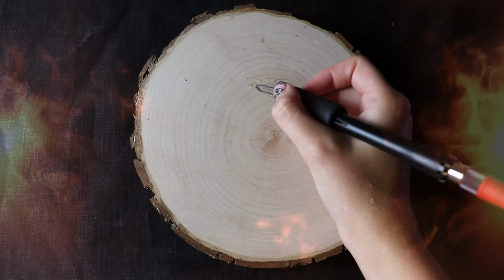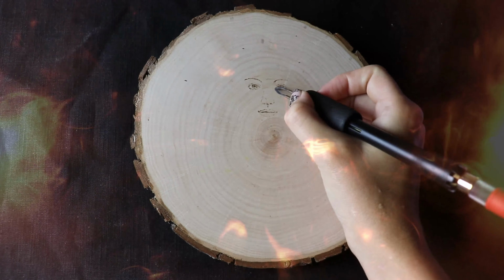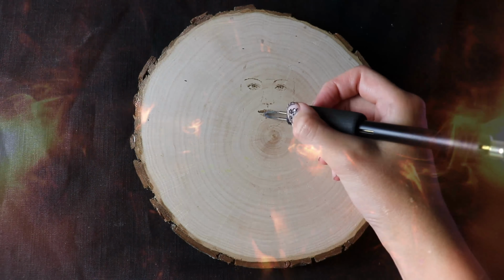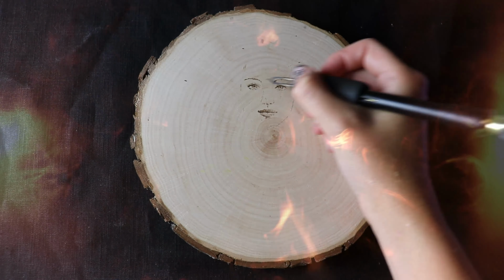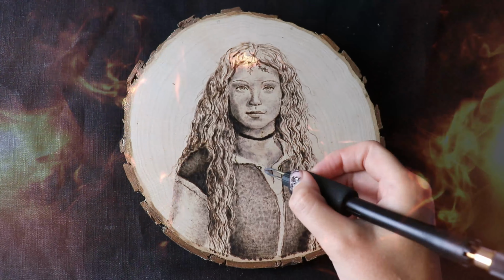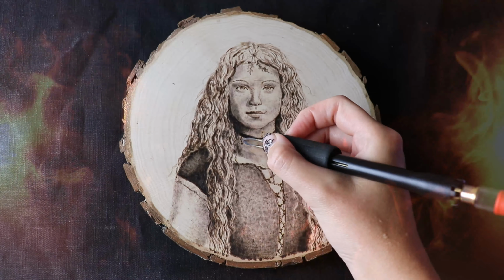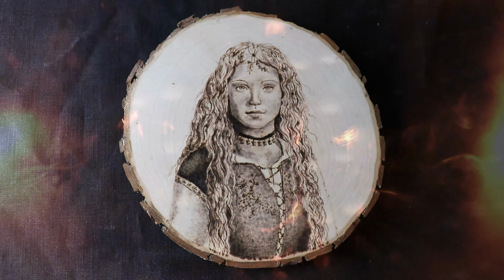RENAISSANCE GIRL burning a portrait on alder wood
In this video I'm taking inspiration from old masters and make a portrait in Renaissance style. Step by step I share all my creative decisions I made for this picture. As usual I'm using my Brenn-Peter Junior station connected with Razertip pens as well as Farber Castell Pitt Artist Pen brush and acrylics  for highlights.